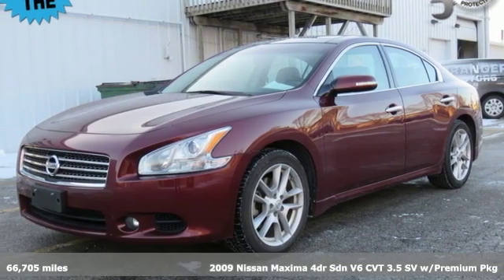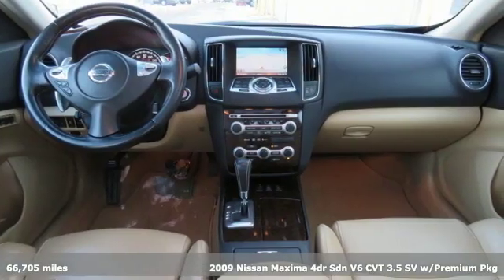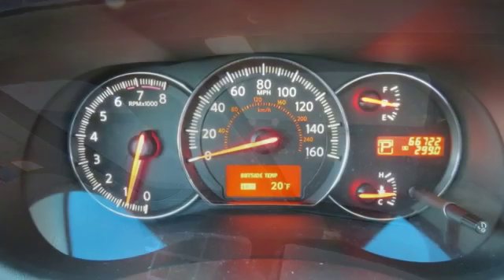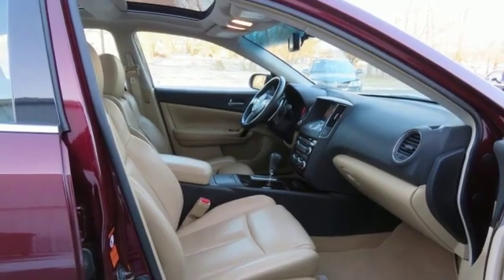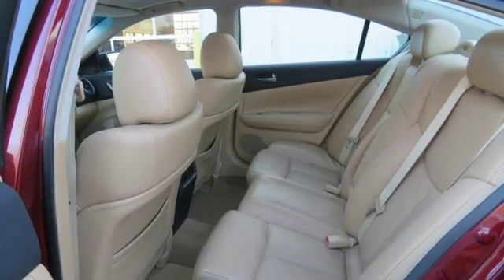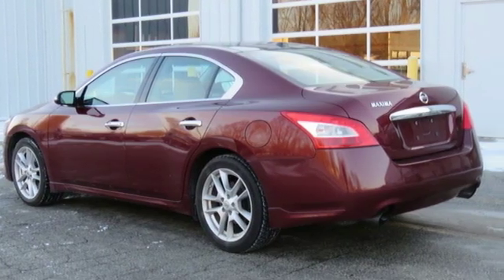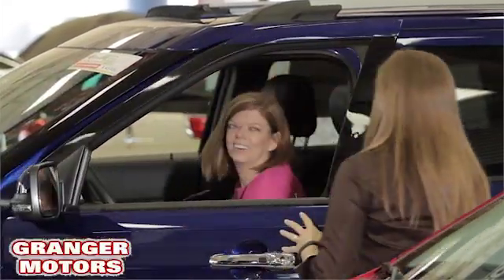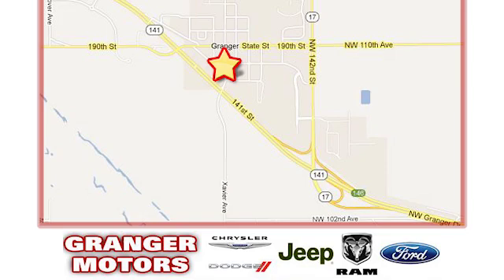2009 Nissan Maxima Granger IA Des Moines, IA